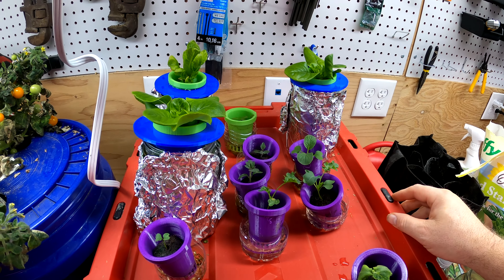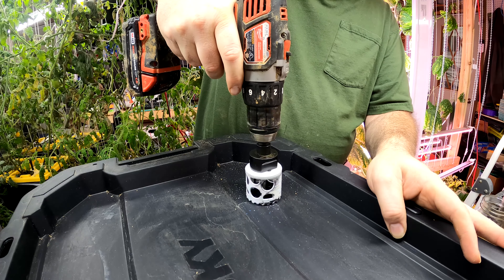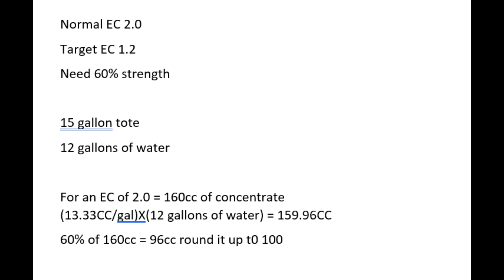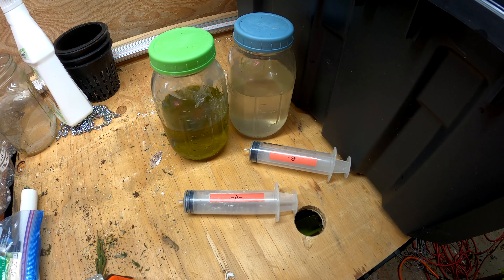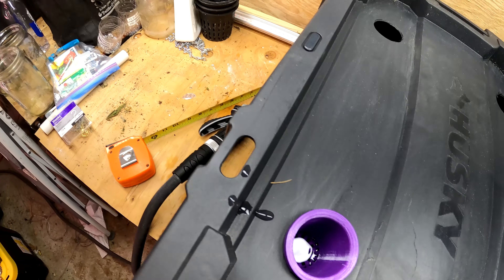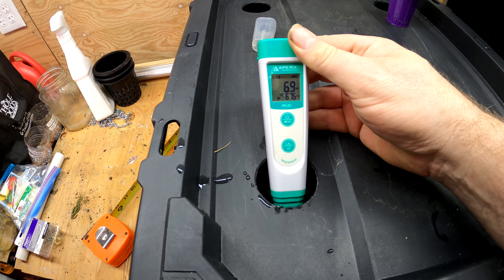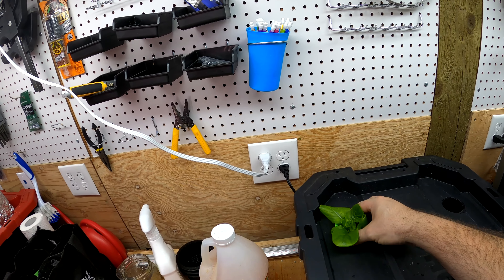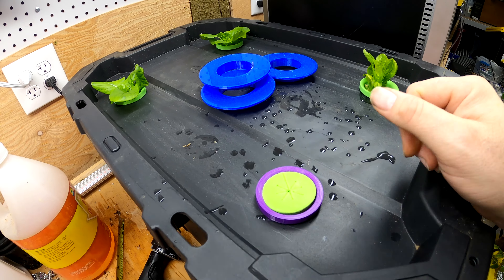December Hydroponic Kraty Lettuce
Moving some starts from mason jars to a kratky tote.
All of this in December in WA state.

Link to Netcups